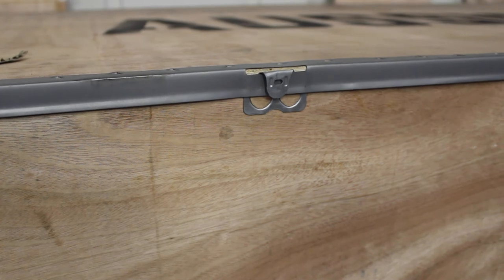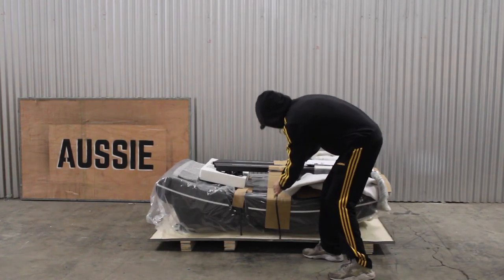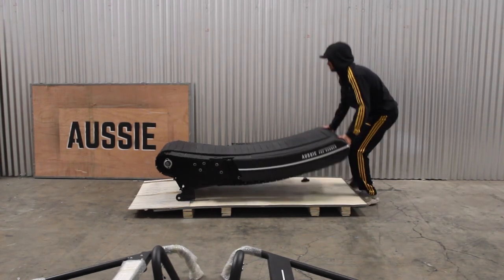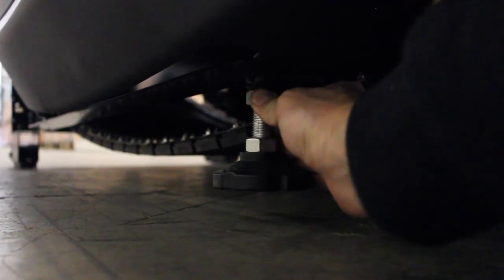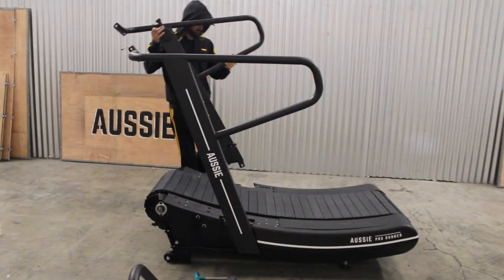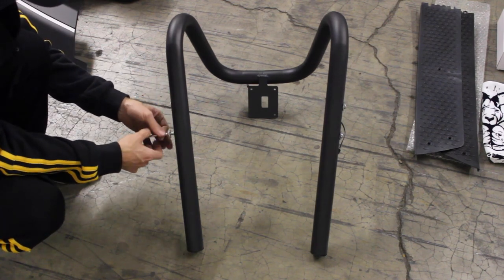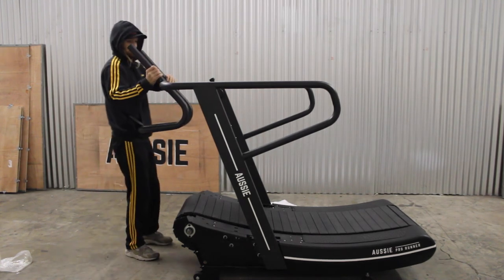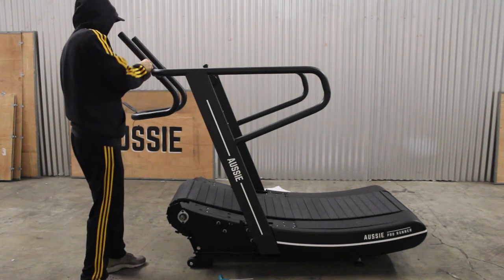Aussie Pro Runner Curved Treadmill Assembly Video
This video will help guide you through how to uncrate and assemble your Aussie Pro Runner curved treadmill.